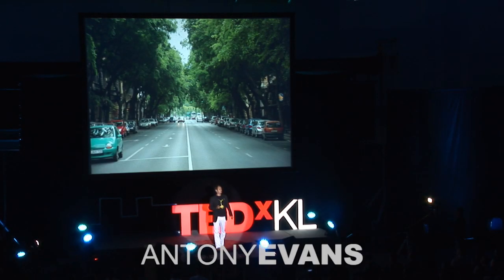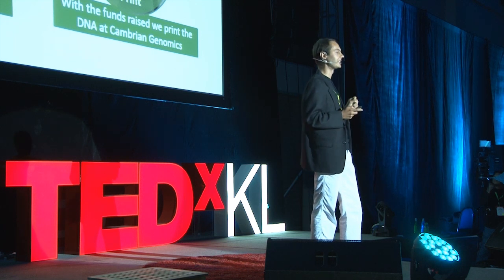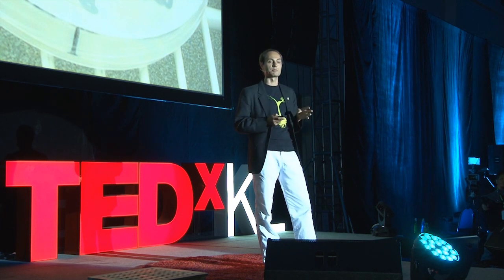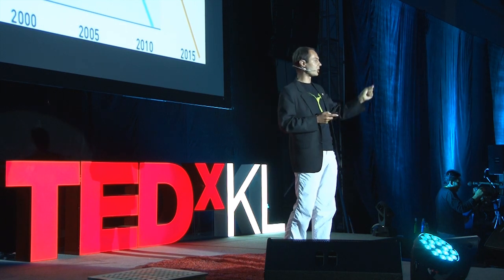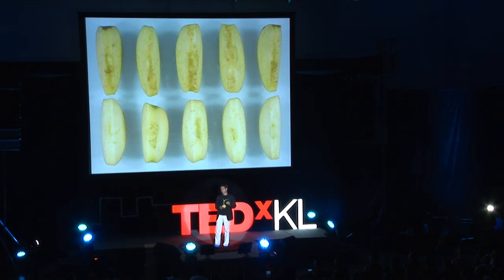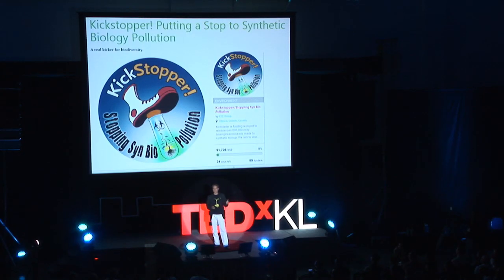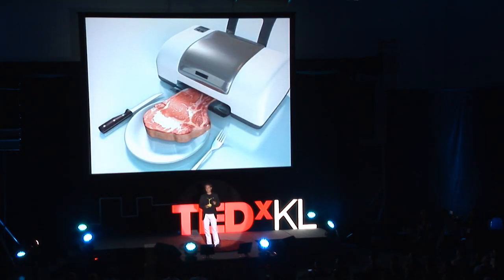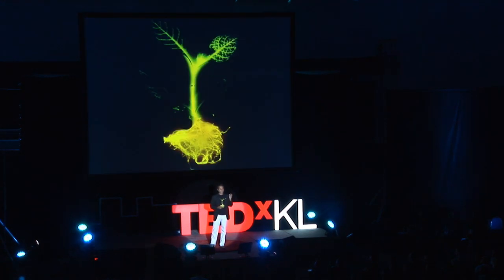Hacking DNA glowing plants and beyond: Antony Evans at TEDxKL 2013